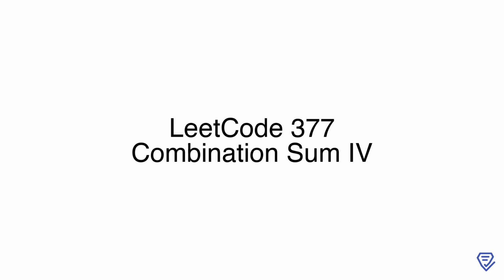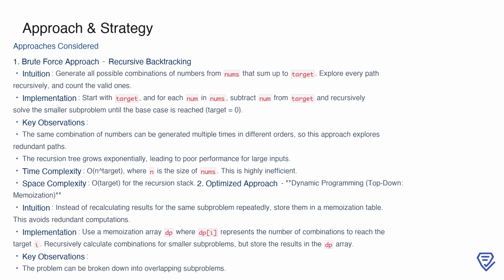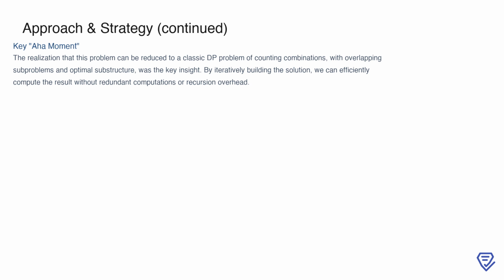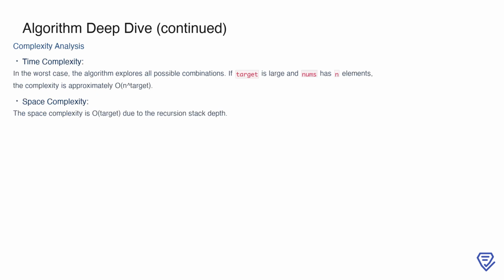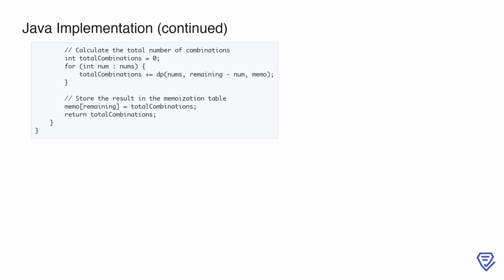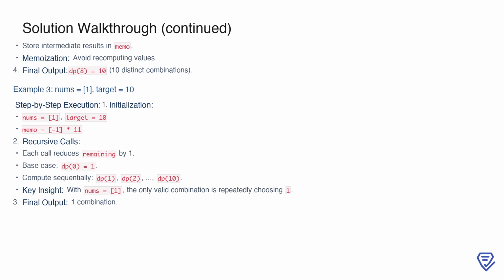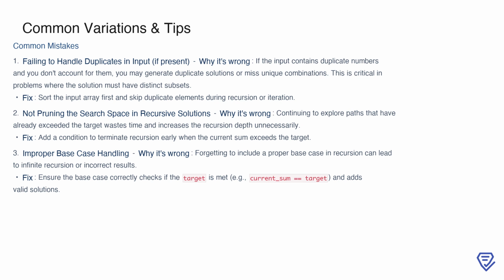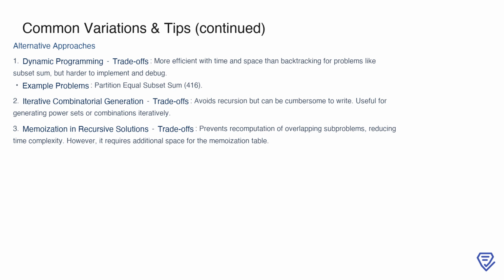LeetCode 377: Combination Sum IV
Difficulty: Medium

⏱️ Timestamps:
00:00 - LeetCode 377: Combination Sum IV
00:23 - Problem Statement
01:14 - Problem Statement (continued)
02:04 - Problem Statement (continued)
02:50 - Problem Statement (continued)
03:30 - Approach & Strategy
04:52 - Approach & Strategy (continued)
06:13 - Approach & Strategy (continued)
07:15 - Approach & Strategy (continued)
07:56 - Algorithm Deep Dive
09:05 - Algorithm Deep Dive (continued)
09:55 - Algorithm Deep Dive (continued)
10:43 - Algorithm Deep Dive (continued)
11:38 - Algorithm Deep Dive (continued)
12:25 - Python Implementation
13:47 - Python Implementation (continued)
14:17 - Java Implementation
15:21 - Java Implementation (continued)
16:09 - Solution Walkthrough
17:24 - Solution Walkthrough (continued)
18:29 - Solution Walkthrough (continued)
19:33 - Time & Space Complexity
20:21 - Time & Space Complexity (continued)
21:06 - Time & Space Complexity (continued)
21:41 - Time & Space Complexity (continued)
22:41 - Common Variations & Tips
23:43 - Common Variations & Tips (continued)
24:31 - Common Variations & Tips (continued)
25:36 - Common Variations & Tips (continued)
26:34 - Common Variations & Tips (continued)
27:42 - Conclusion
28:00 - Thank You!